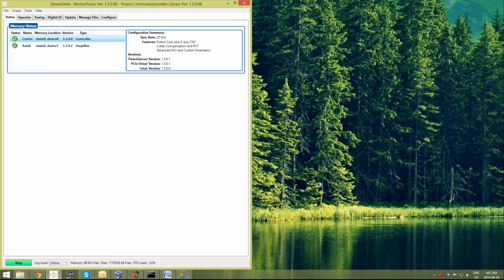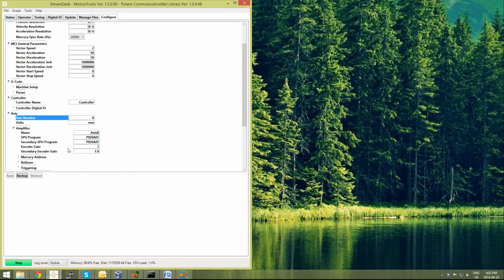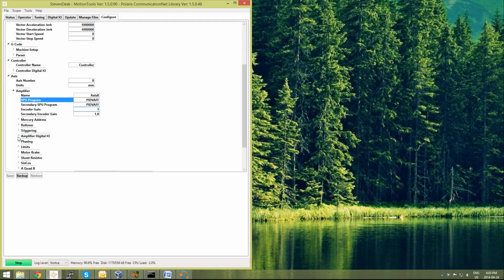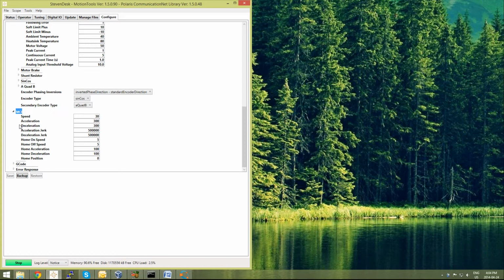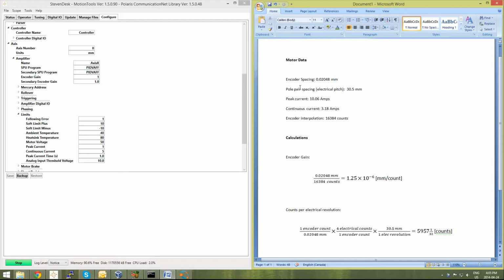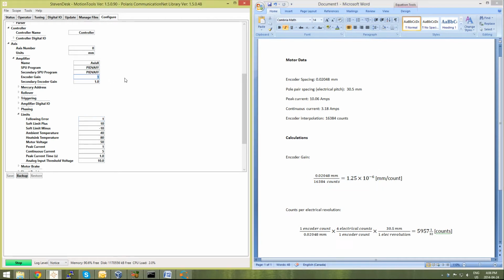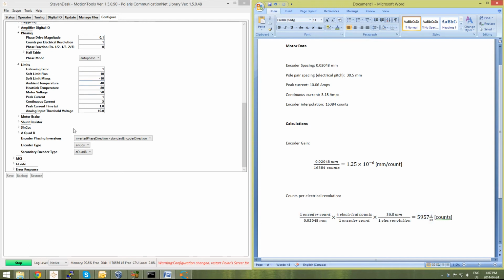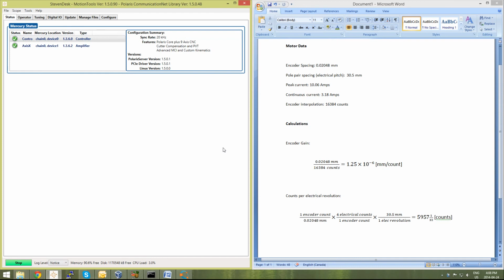Configuring a Polaris System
In this video I walk through the Polaris configuration, and all the necessary items for getting a system up and running.

The configuration parameters necessary for editing when first configuring a system are:
- Encoder Gain
- Counts per Electrical Revolution
- Peak Current
- Continuous Current
- Motor Voltage